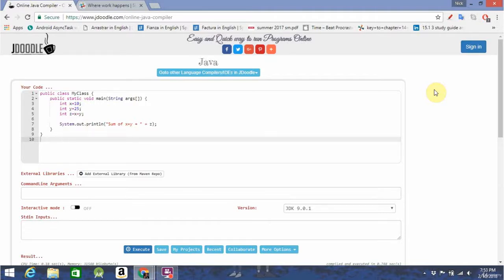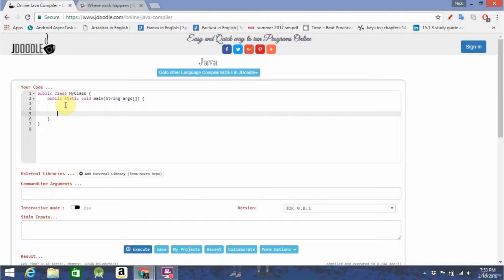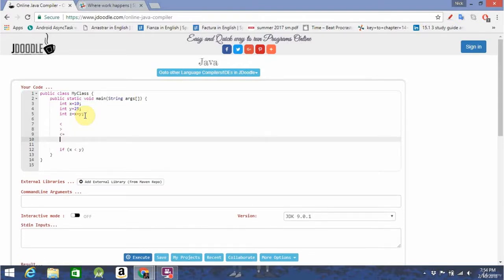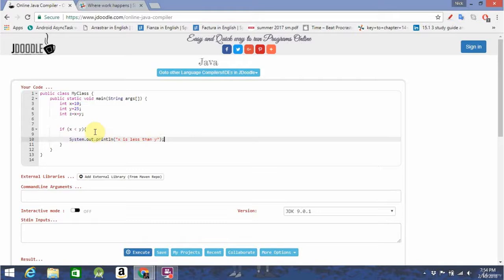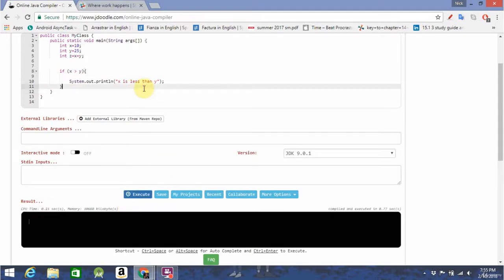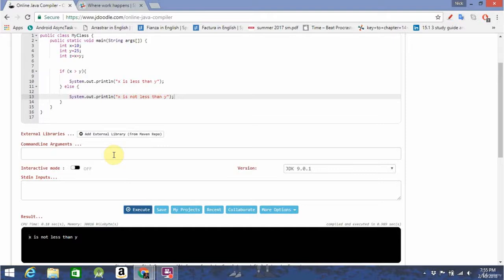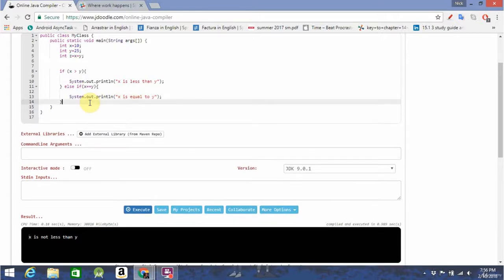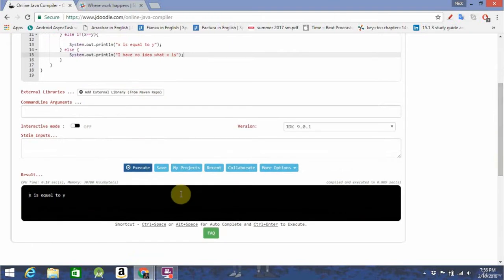Lesson 7 : Control Flow [Android App Development For Beginners : Make a full app]